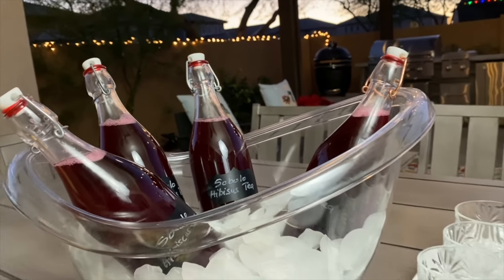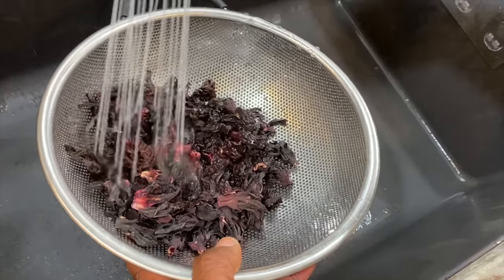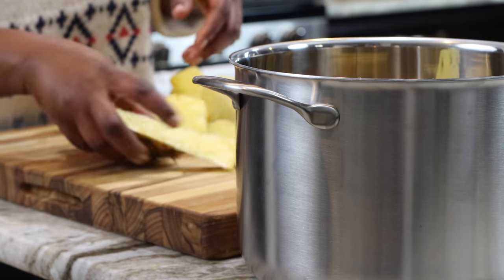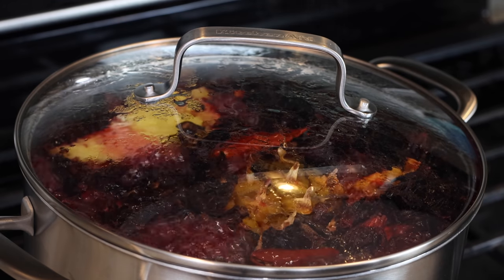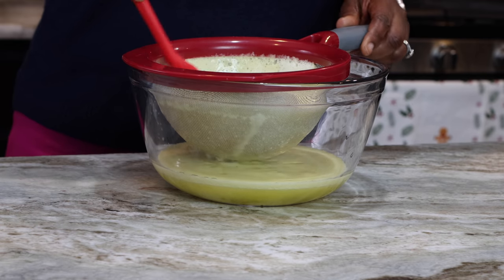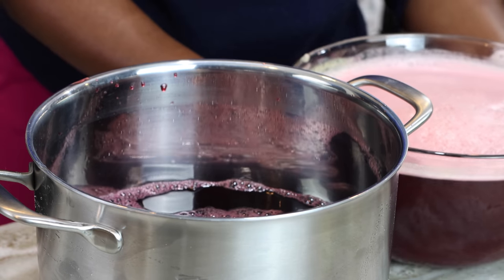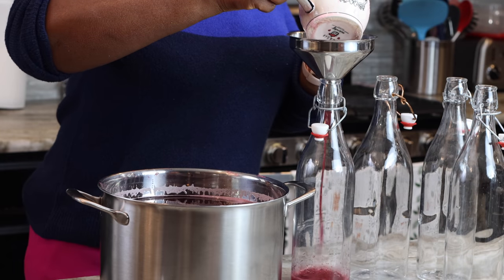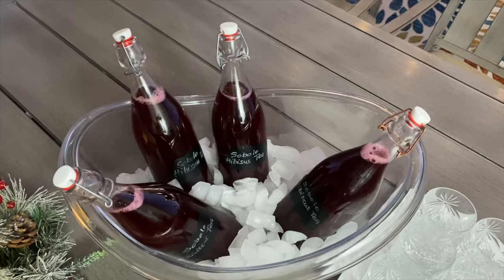My Party Favorite Sobolo/ Sorrel/ Bissap/ Zobo/Hibiscus Tea.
This has been the year of home remedies and immune boosting teas. Sobolo, bissap, sorrel, hibiscus tea or whatever you call it, has been very popular this year. I’ve always loved my sobolo and a few months ago, while talking to my mum, she told me about the additions she’s made to her recipe and asked that I try it. Simply amazing! So of course, I had to share this with you all. I hope you’re able to toast the new year with a glass this.

Ingredients:

10 grams hwentea (negro peppers or grains of selim)
2 teaspoons cloves
2 dried chili peppers
1 teaspoon black peppercorns
140 grams fresh ginger root
1 whole pineapple
2.5 cups dried hibiscus flowers
3-4 pieces of calabash nutmeg
1 ⅓ cups honey
⅓ cup sugar